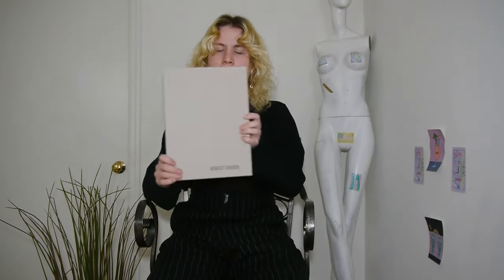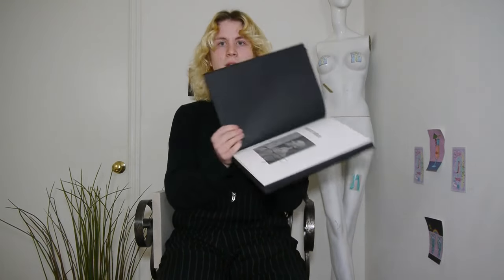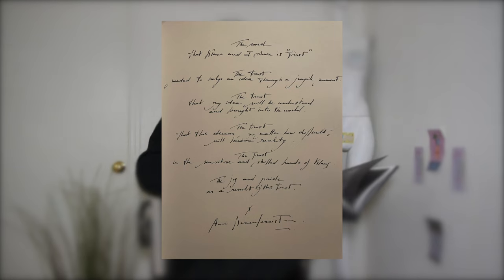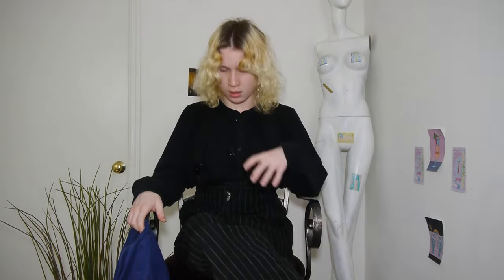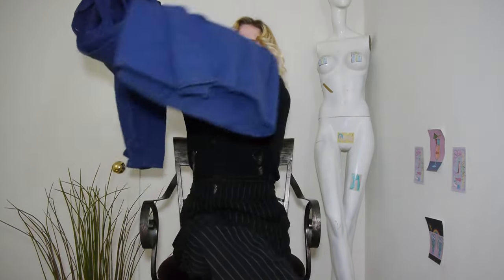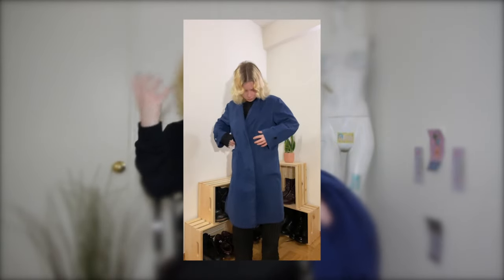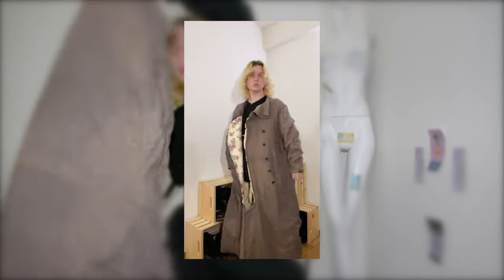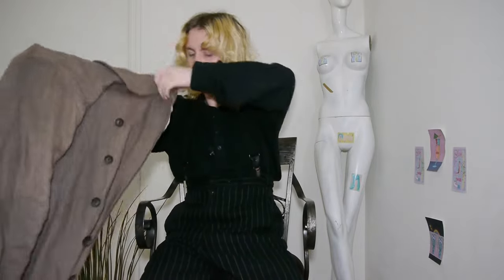Recent Pickups (boris bidjan saberi, werkstatt munchen )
Today I go over some recent items that I have gotten over the past month or so and explain more about my current style.

For those interested in the links for my brand RAU, and the a3gShowroom, here they are: